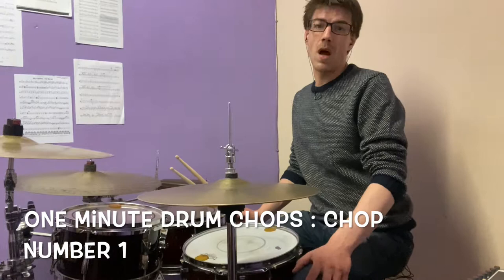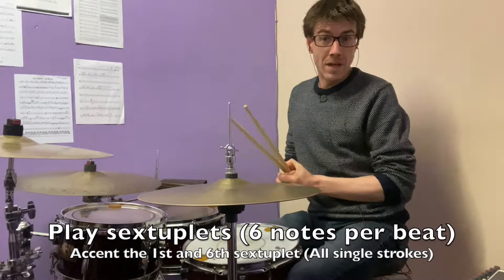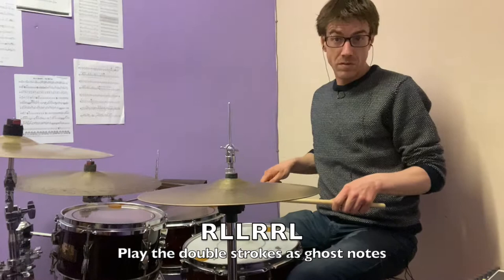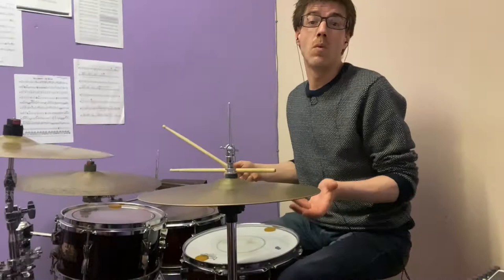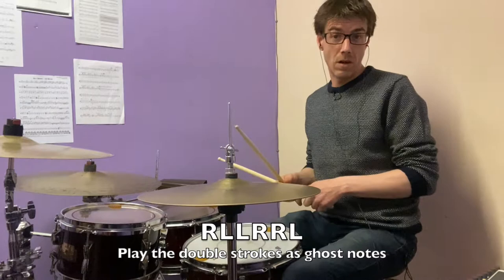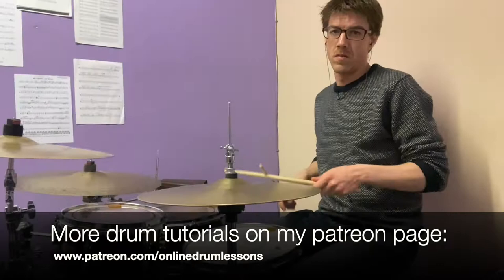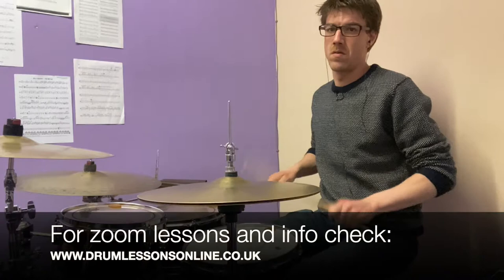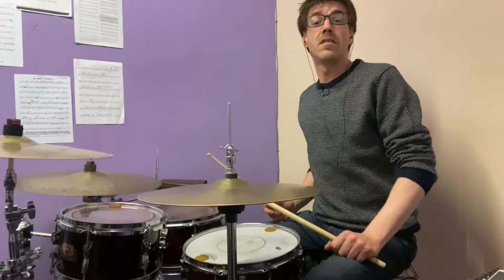1 minute drum chops by Jose Sacristan Chop number 1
Thanks to all for watching.

Available in English and Spanish
Lecciones disponibles en Español
Category